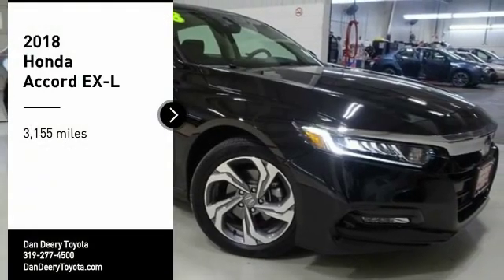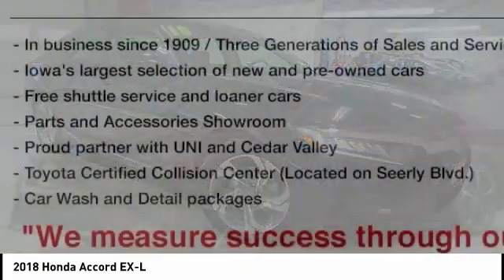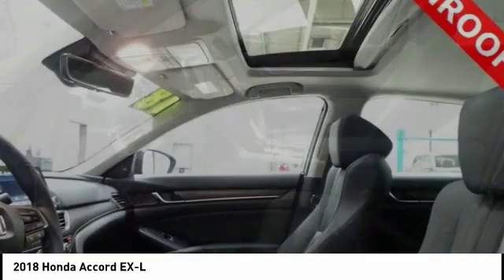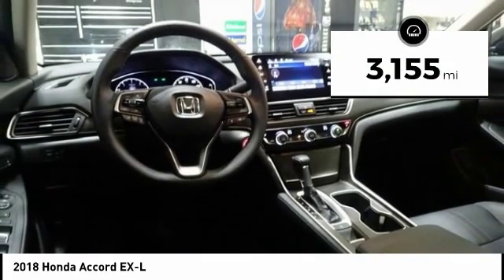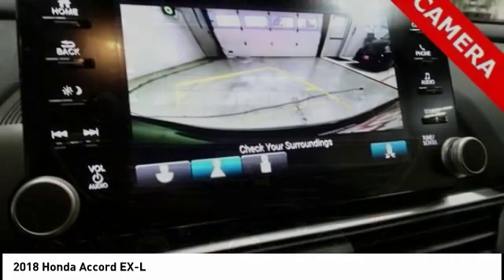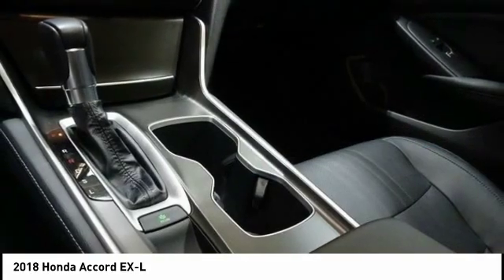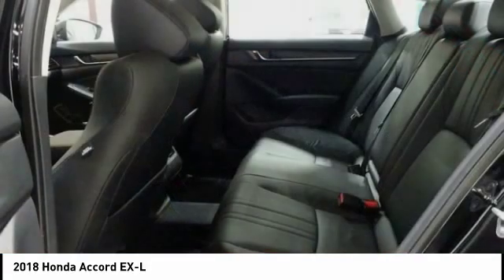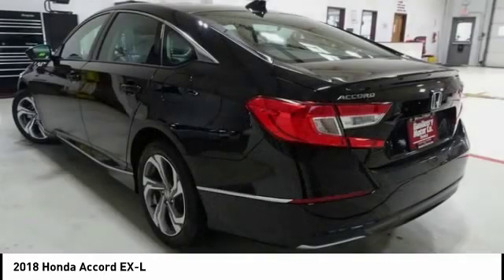2018 Honda Accord Cedar Falls IA U12892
2018 Honda Accord EX-L